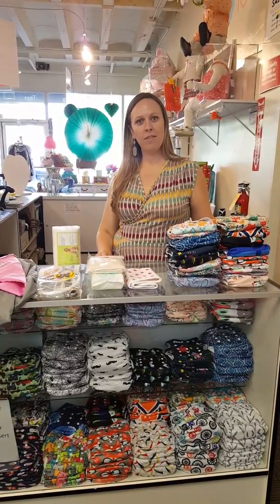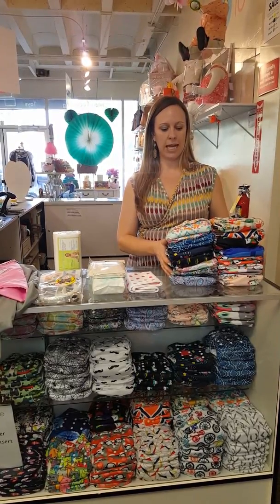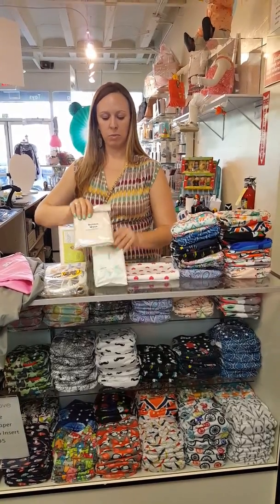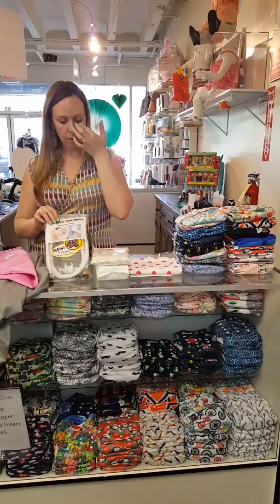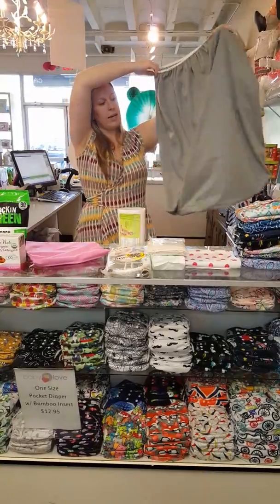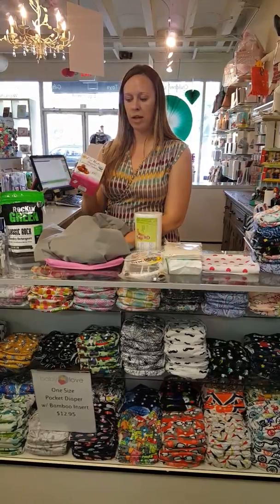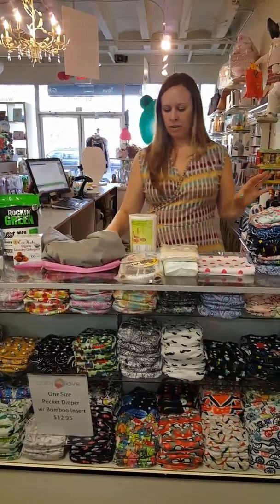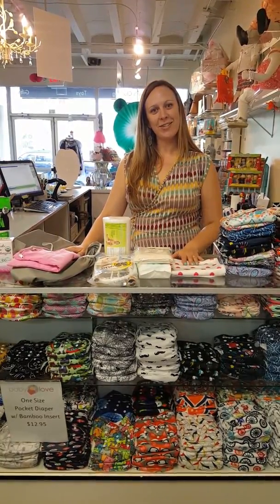Getting Started with Cloth Diapers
Everything you need to get started cloth diapering